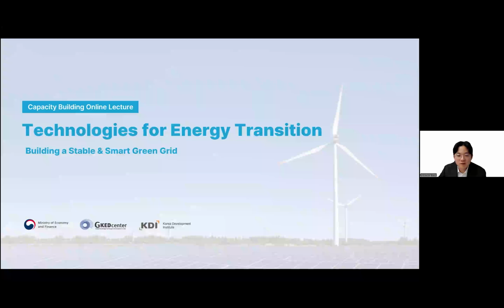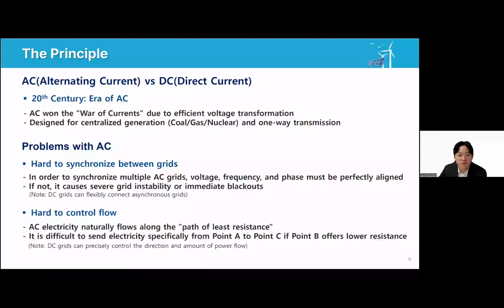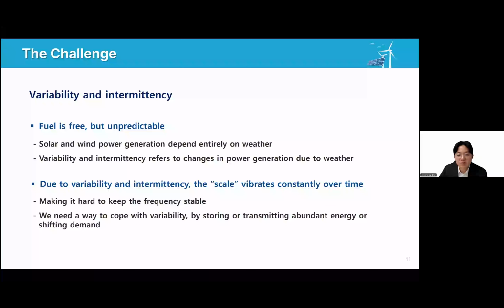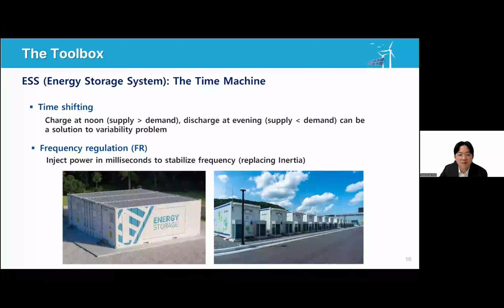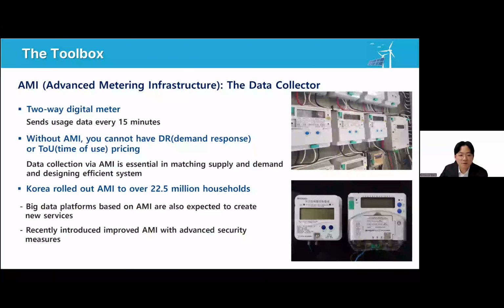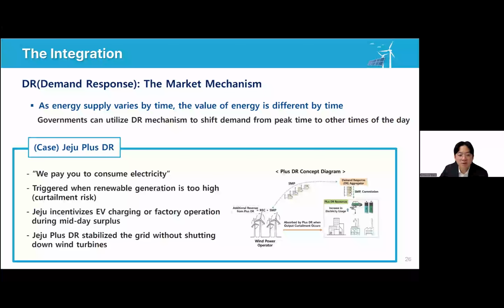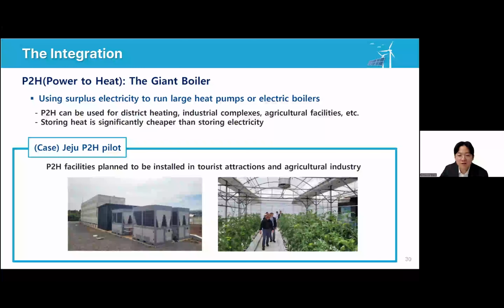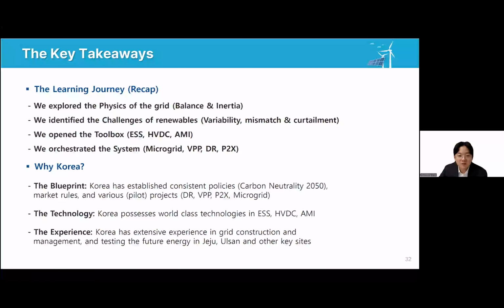Technologies for Energy Transition: Building a Stable & Smart Green Grid_KDI GKEDC_260116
KDI GKEDC 강연 (해외 연수생 대상)

에너지 전환을 위한 기술 기반 및 사례 소개

한국과의 파트너쉽 제안